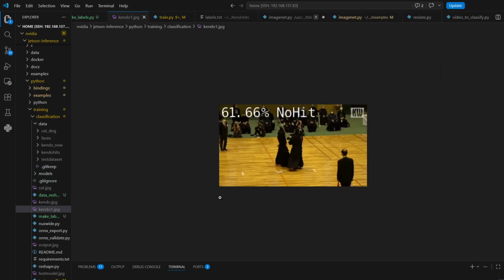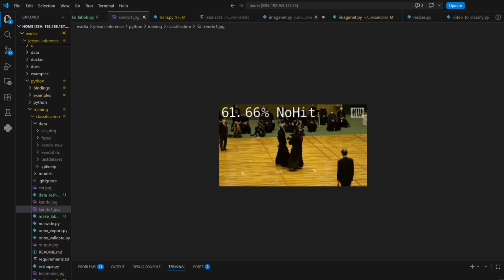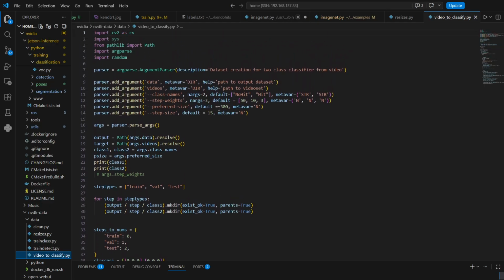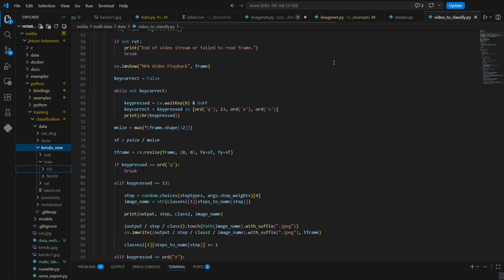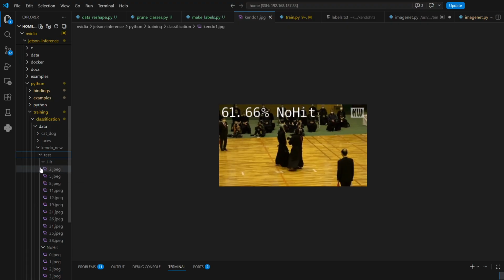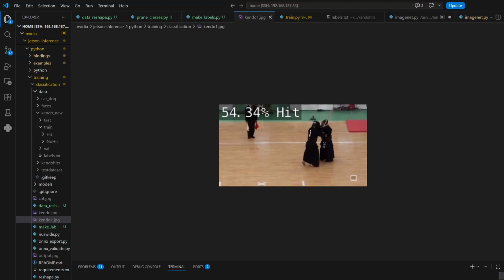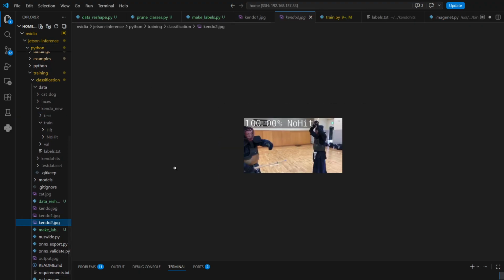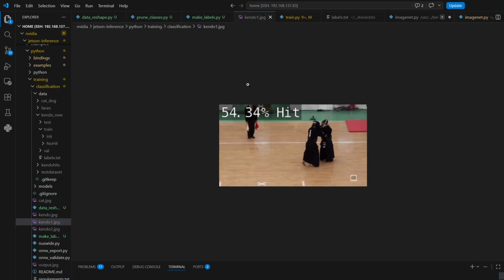Nvidia AI CV training showoff